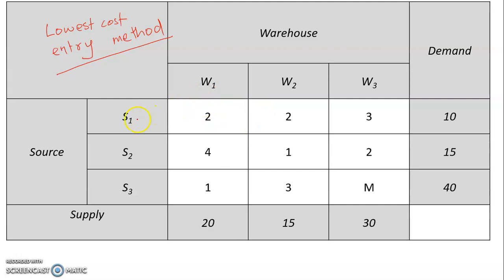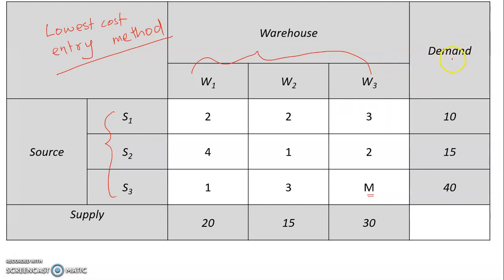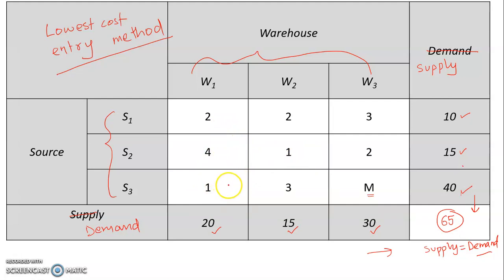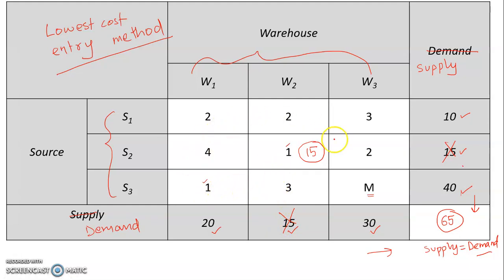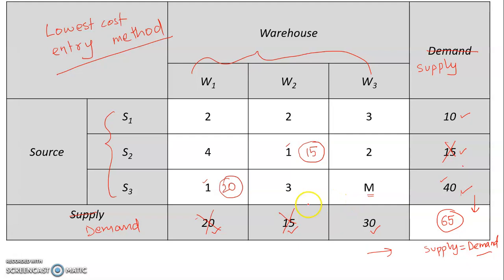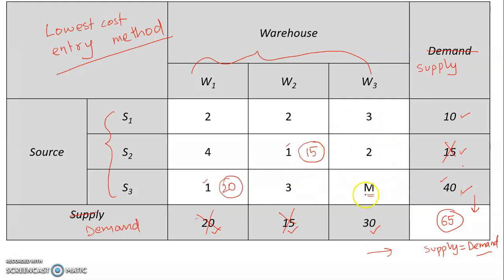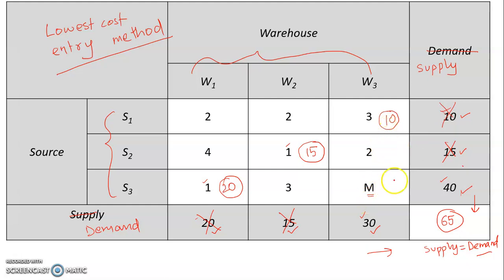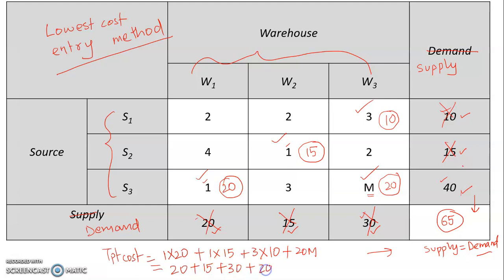Lowest Cost Entry Method Prohibited Transportation Route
Prohibited transportation route with Lowest Cost Entry Method